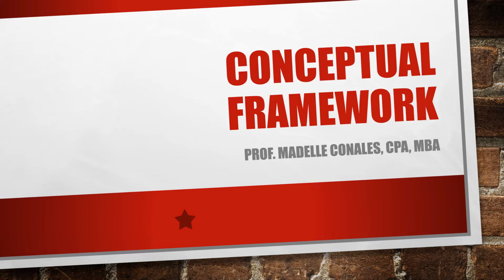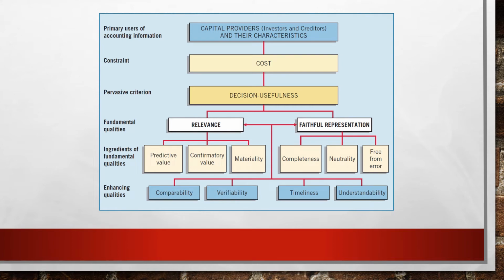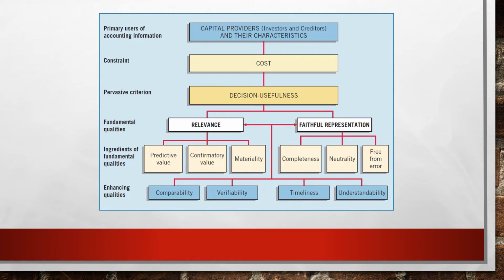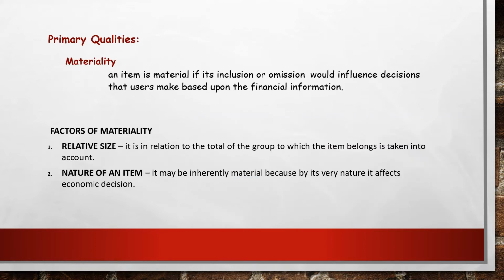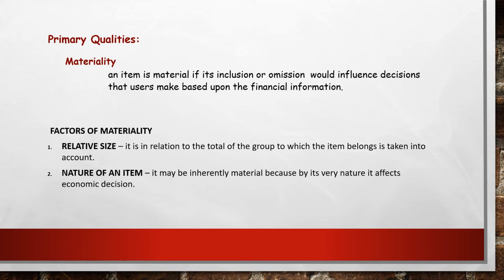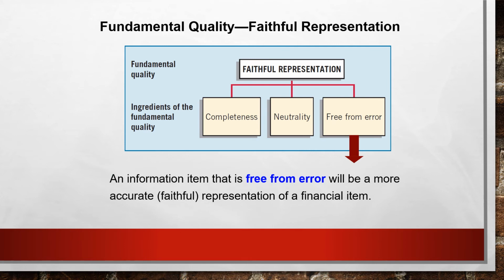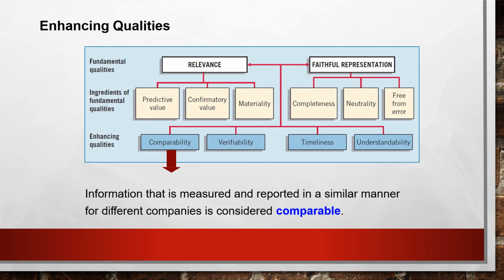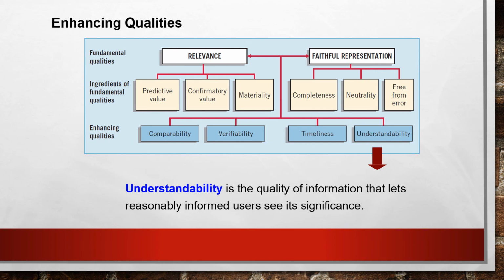Lecture 3 CONCEPTUAL FRAMEWORK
Qualitative Characteristics